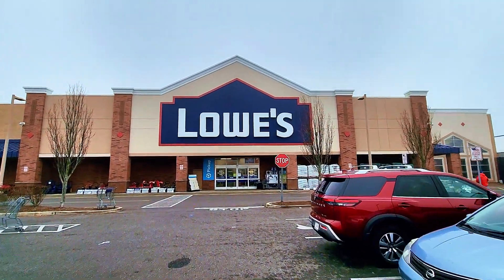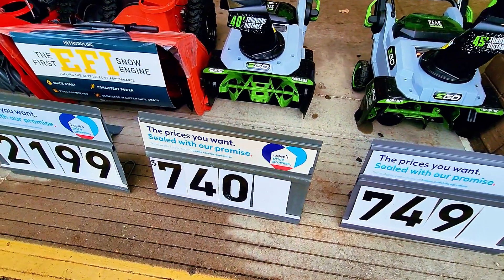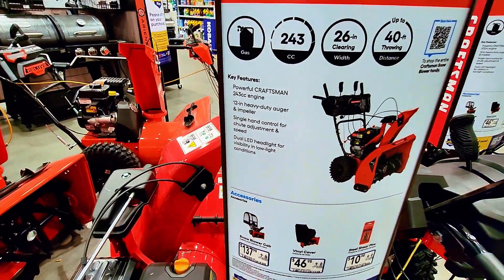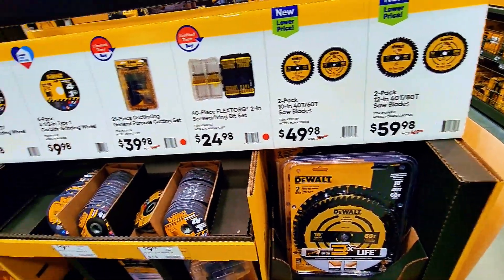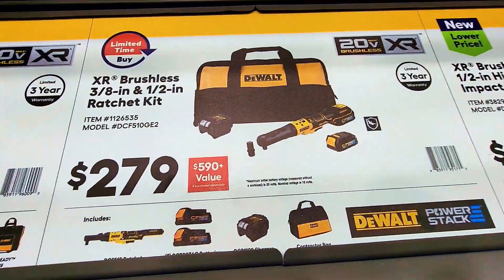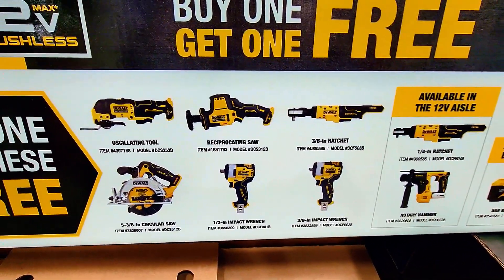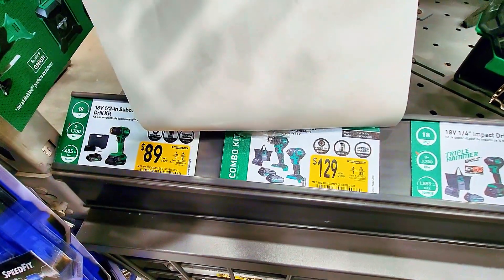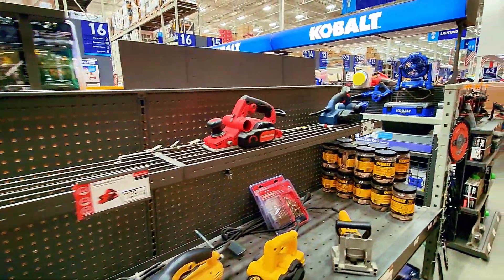Lowes: Snow blowers & hot deals on tools buy one get one free on power tools | Power tool deals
Snow blowers at Lowe’s:

Selection: Lowe's has a wide variety of snow blowers to choose from, including gas-powered, electric, and cordless models. They also have different sizes and features to fit your needs and budget. You can browse their selection online or in-store.

Hot deals on tools at Lowe’s:

Buy one get one free (BOGO): Lowe's currently has a BOGO offer on select DeWalt tools. You can find details on their website or app. It's a good opportunity to grab a set of tools or get something extra for your project.

Other deals: They also have other tool deals, like daily deals, weekly ads, and savings by department. You can explore their website or app to see what's currently available.